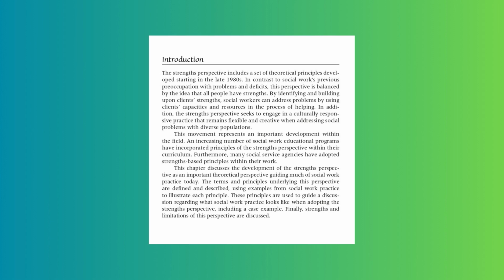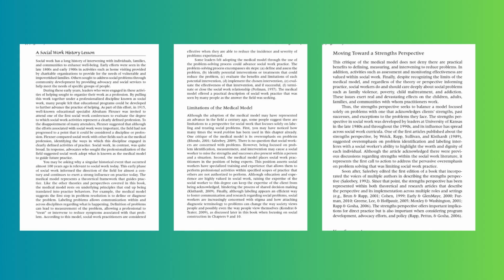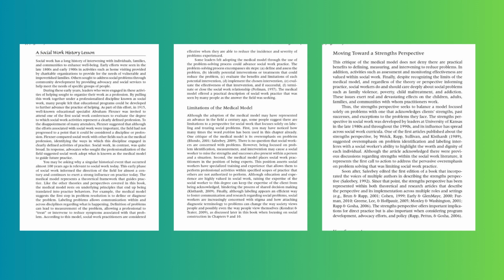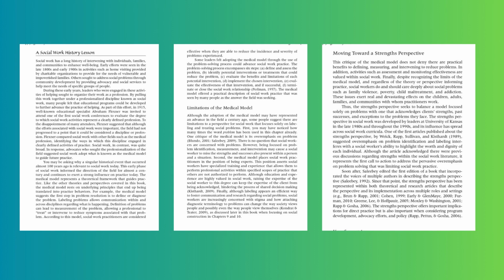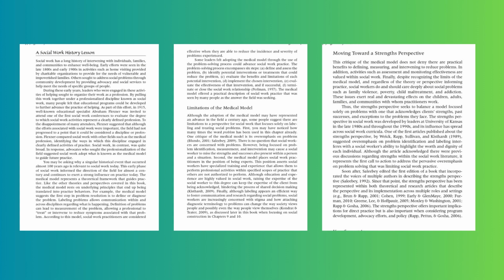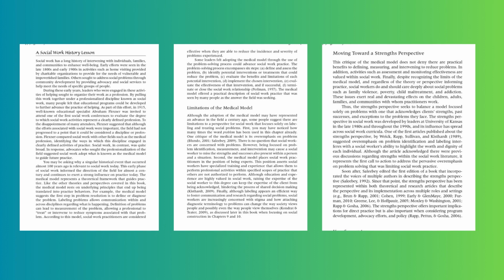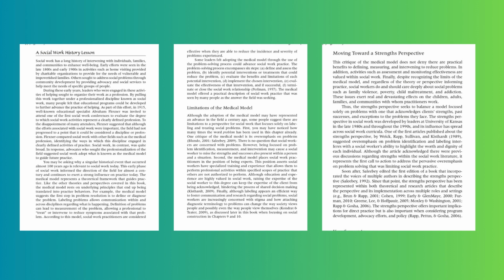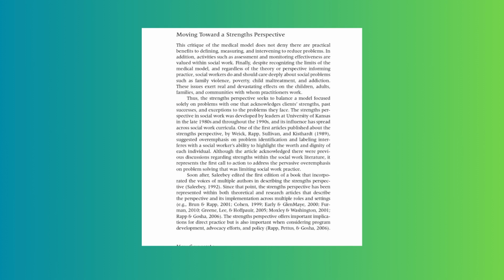Chapter 3 (Part I) The Strengths Perspective | Generalist Social Work Practice | Social Work MSW PhD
The Strengths Perspective is an approach to social work that puts the strengths and resources of people, communities, and their environments, rather than their problems and pathologies, at the center of the helping process.